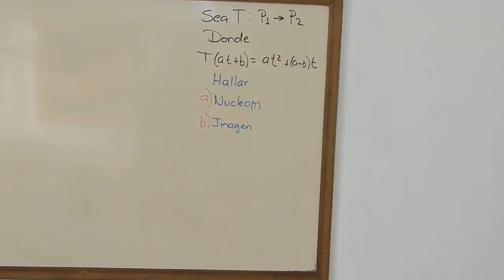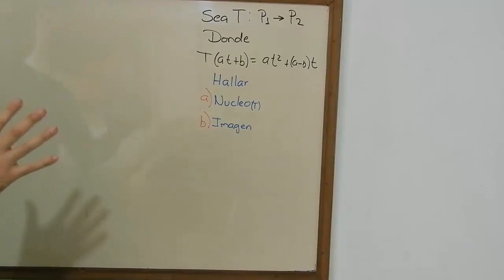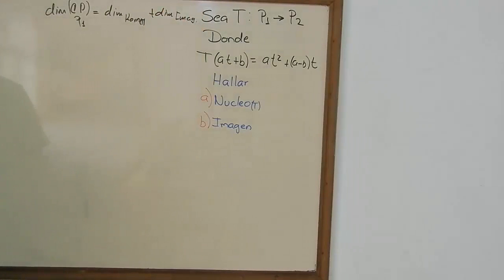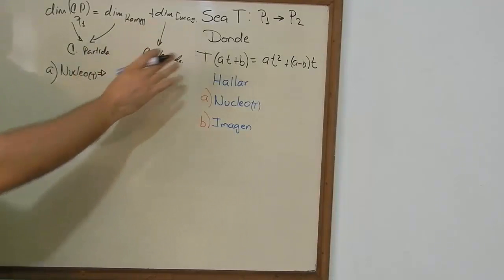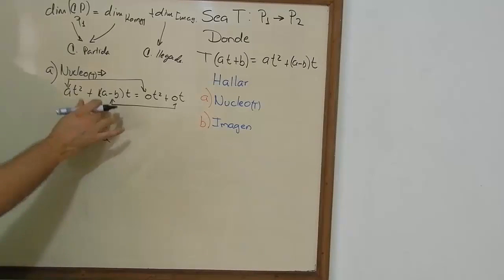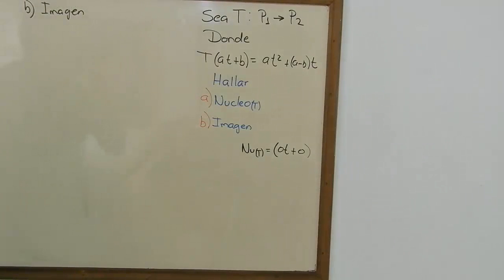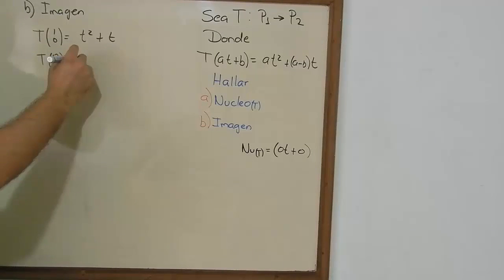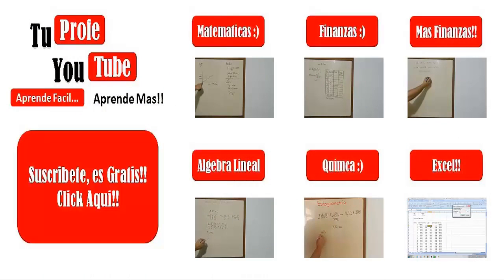Linear Transformations: Linear Transformations from P1 to P2 Kernel and Range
In this video, we are going to learn how to find the Kernel and the range (some of us call it image) of the linear transformations of polynomials of order 1 to polynomials of order two. This is quite simple, just need to remember that the kernel of a linear transformation is the set of vectors or vector that when transform are equal to zero (0), so for that we equal the transformation equation to an equivalent equation with coefficients equals to zero and you solve for the constanst, in my case "a" and "b".

To find the range or the image, if you will, all we need to do is to substitute the values of the canonic base, in this case (1,0) and (0,1) for "a" and "b".